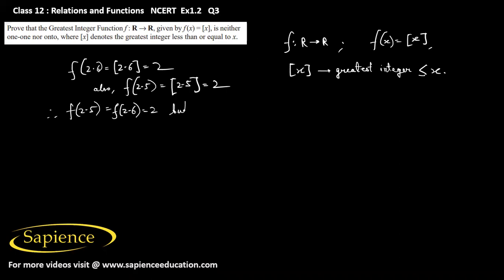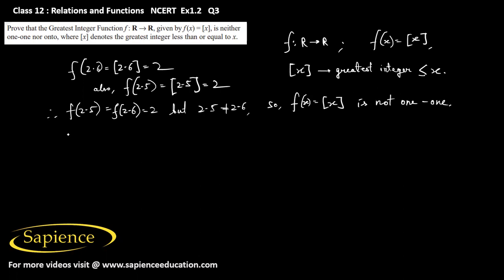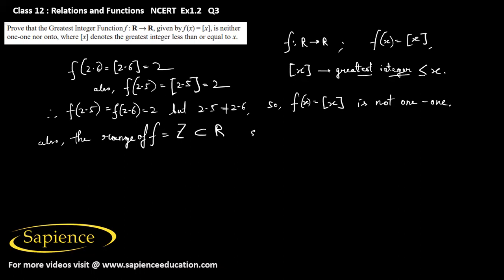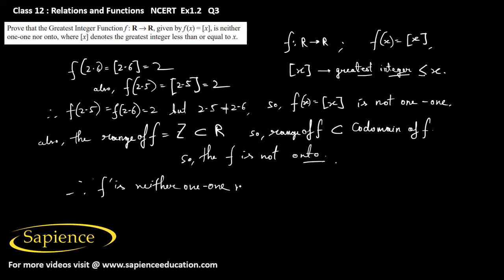cbse class 12 maths relation and function NCERT Ex1.2 Q3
cbse class 12 maths relation and function  | ncert class 12 maths